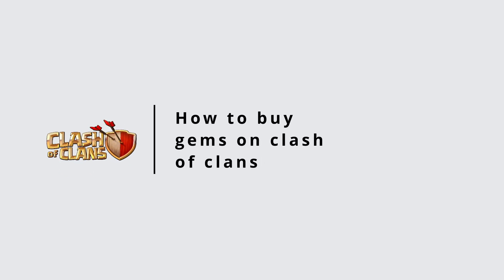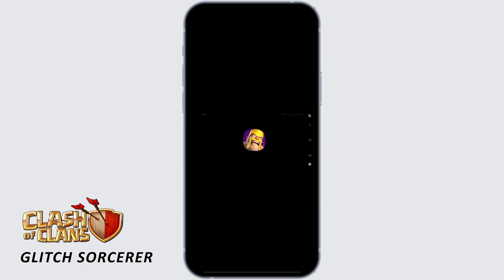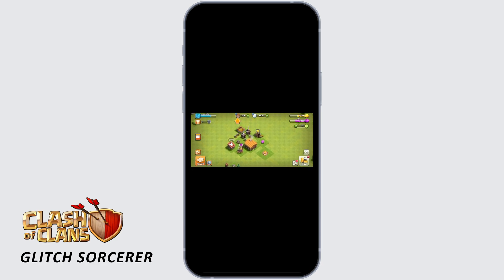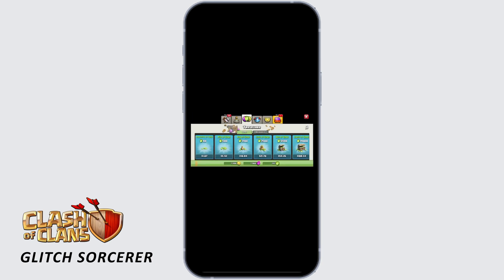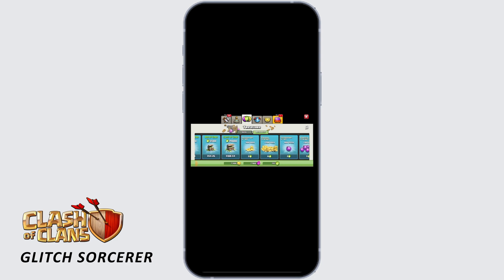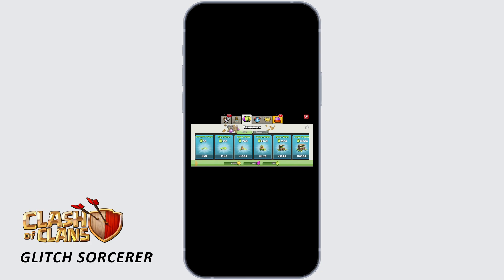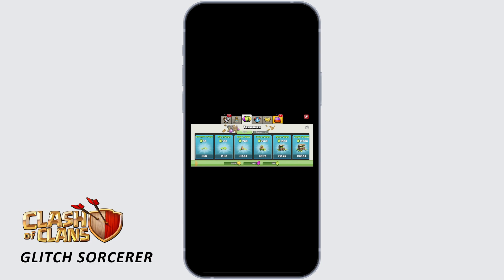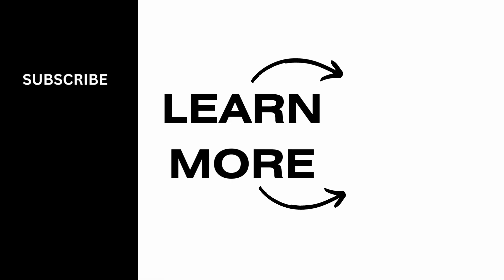How to buy gems on clash of clans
In this video, we'll guide you through the steps to purchase gems in Clash of Clans in 2023. If you're looking to enhance your Clash of Clans experience by acquiring gems for in-game benefits, this tutorial is for you.

📱 Timestamps:

0:00 - Introduction
0:10 - Buying Gems in Clash of Clans